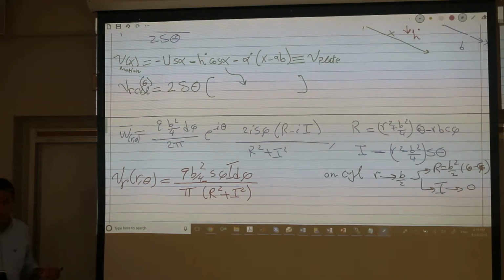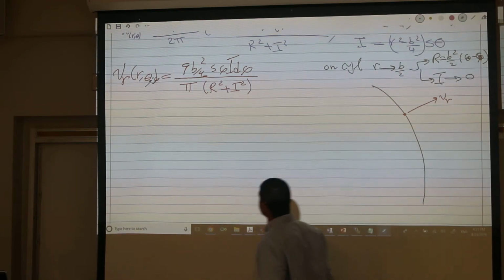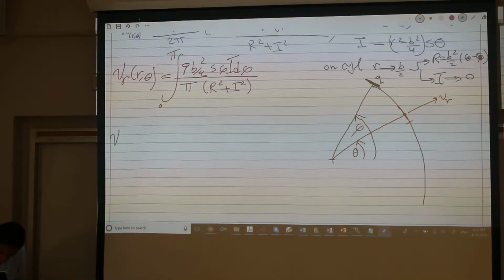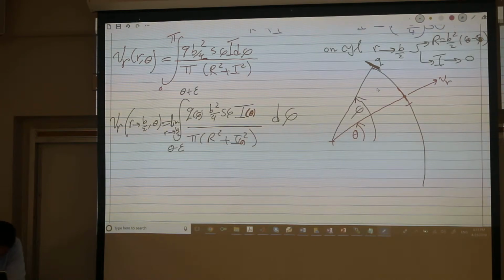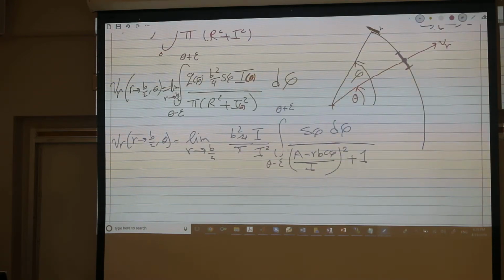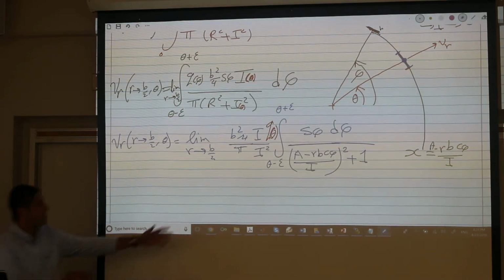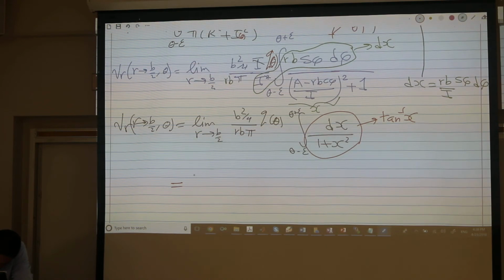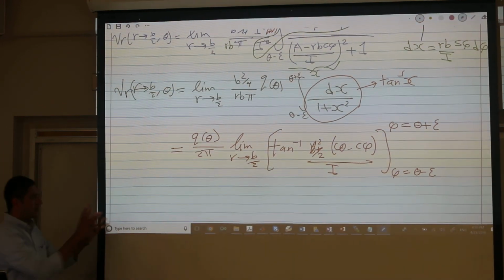Lec 7, Theodorsen’s Lift Frequency Response Model: Non-circulatory Contributions, part 4